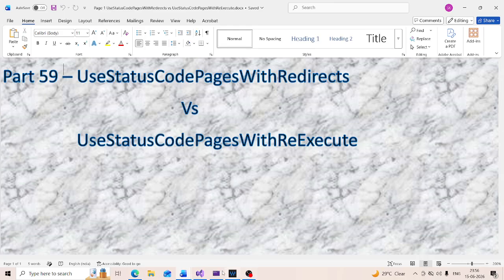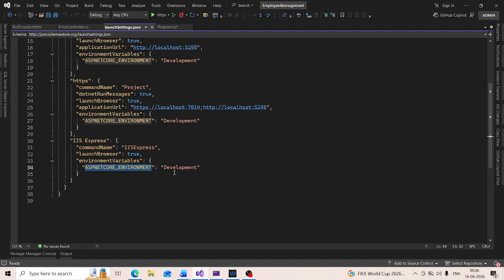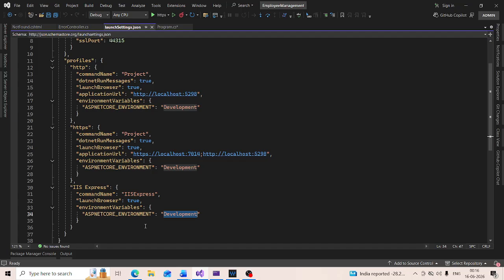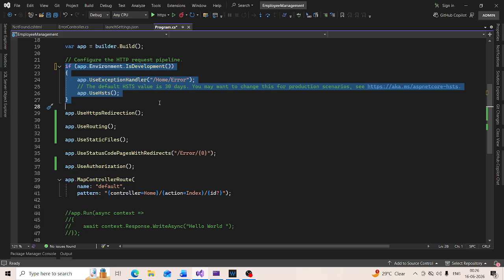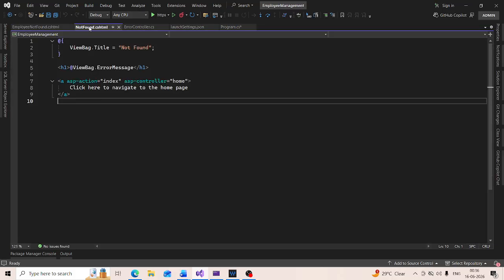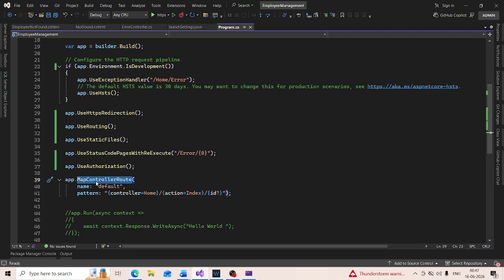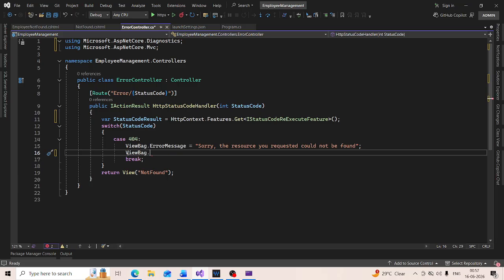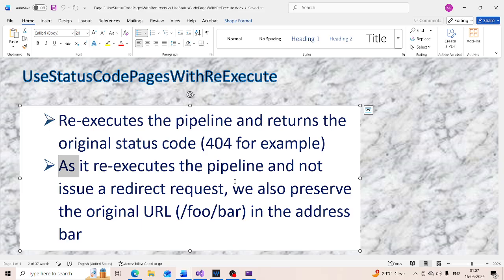Part 59 UseStatusCodePagesWithRedirects vs UseStatusCodePagesWithReExecute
The core difference between UseStatusCodePagesWithRedirects and UseStatusCodePagesWithReExecute in ASP.NET Core error handling is where the redirection happens. UseStatusCodePagesWithRedirects triggers a client-side redirect changing the browser URL, while UseStatusCodePages WithReExecute re-runs the request on the server while preserving the original URL and status code.